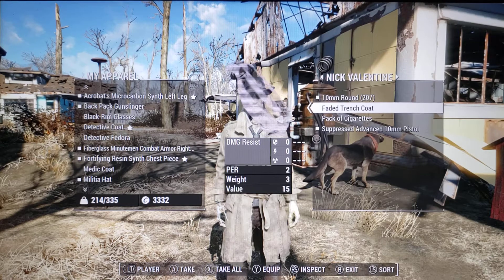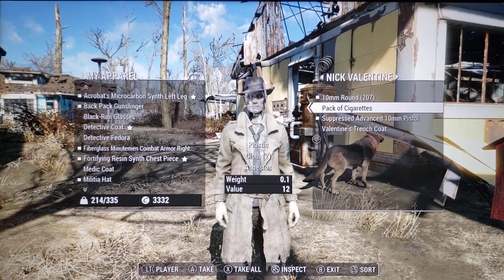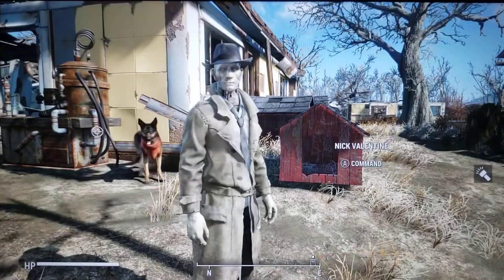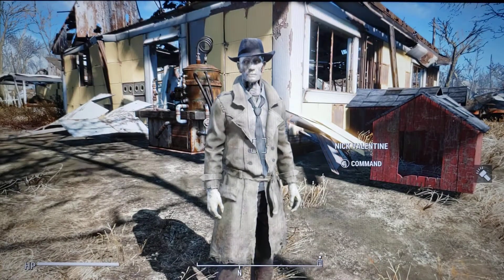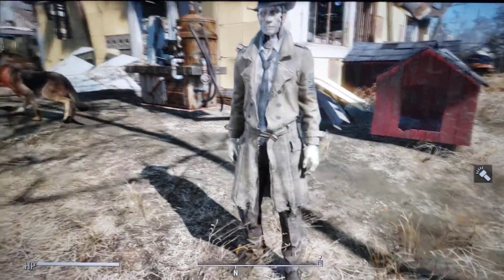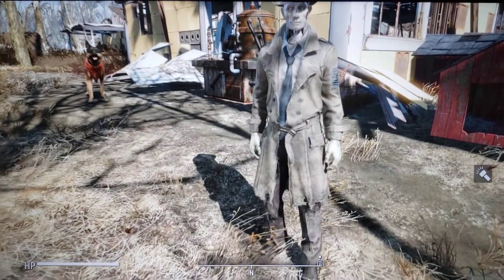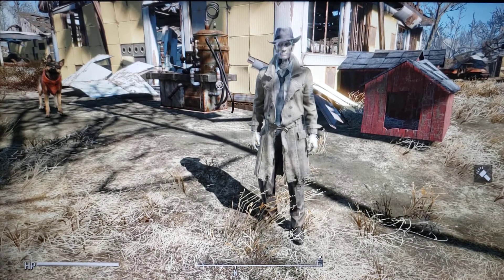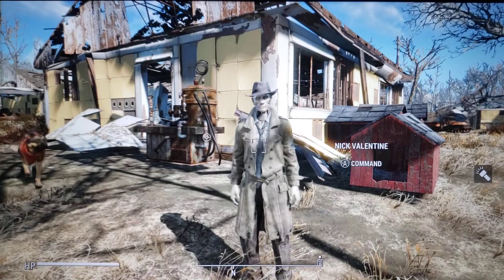No Mods - Repairing and Armoring Nick Valentine *LONG VERSION* - Short Version pinned below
- *SHORT VERSION* - For those looking for a quick jist of this video 😁:
Nick can epuip the trench coat Ellie gives you, as well as the coat from the Creation Club content 'Noir Penthouse'. You can add ballistic weave to both, thus armoring him. Equipping those trench coats fixes his skeletal hand.
'Noir Penthouse' allows you to give Nick a colorful new outfit. Except Nick can only wear his original hat.

Be Excellent to each other and Party on.🤘😎🎸

This video talks about Vanilla clothing, as well as Creation Club clothing items, and I am using mods for general gameplay.
However, even though I do use the mod Ballistic Weave Unlocked, if you play in Vanilla you can do Railroad quests to unlock the Ballistic Weave skill. So this is still a No Mods availability for you. As a matter of fact, explained in this video, I used a number of mods before, and was unable to use Ballistic Weave on the Creation Club clothing.